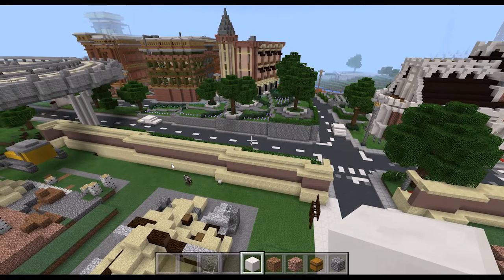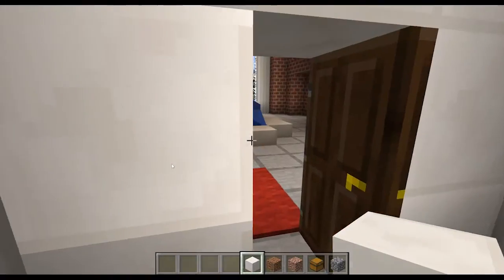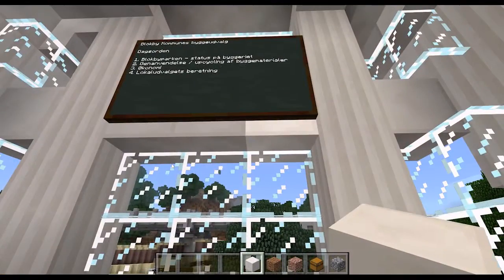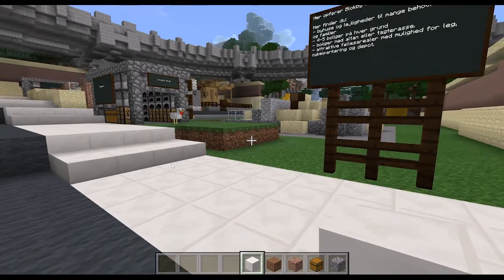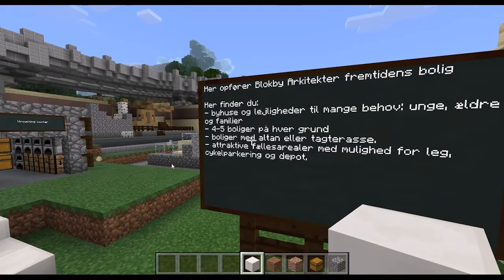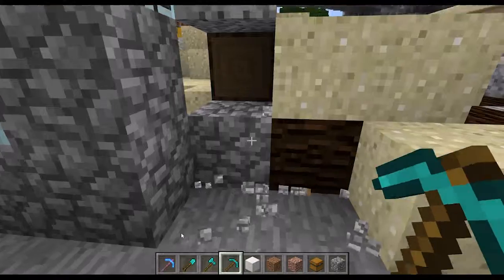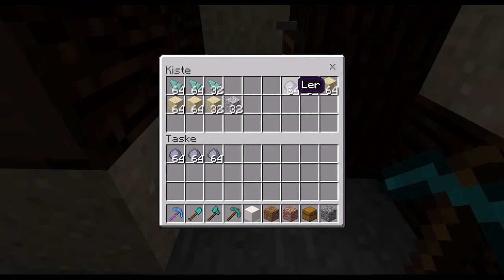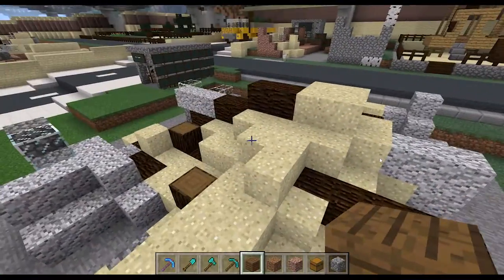Lesson Preview: Upcycling